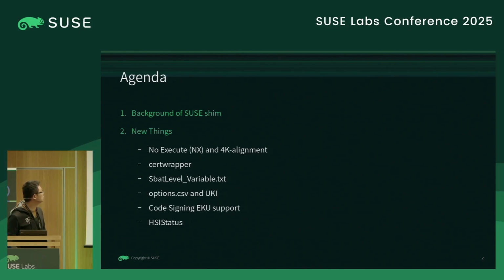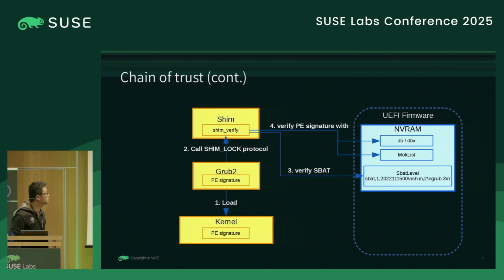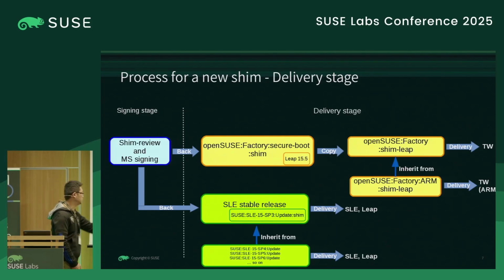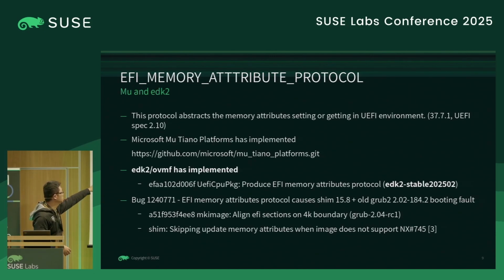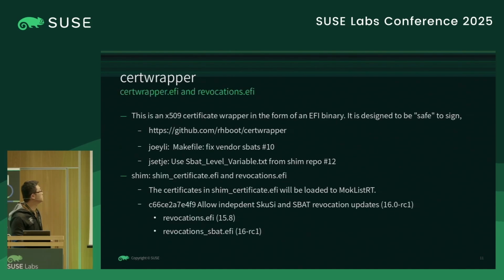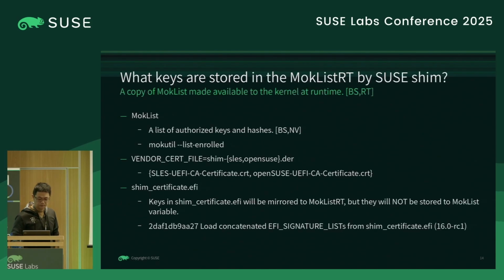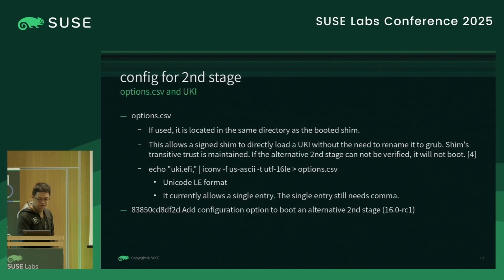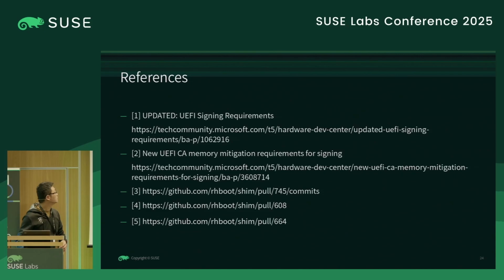Joey Lee: New things about SUSE shim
Shim is a first-stage UEFI bootloader. SLE/openSUSE uses it to enable secure boot and MOK, loading/verify grub2. This talk will share some new things about SUSE shim. e.g. options.csv, SbatLevel_Variable.txt, Code Signing EKU support, NX and certwrapper... so on.